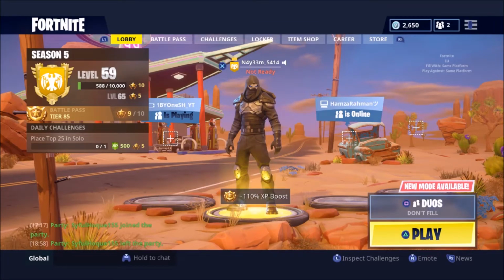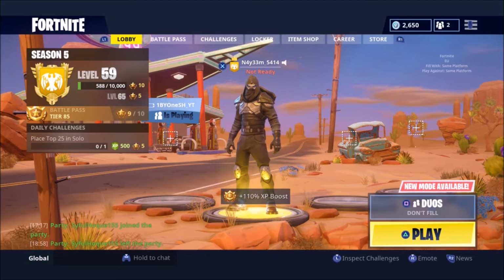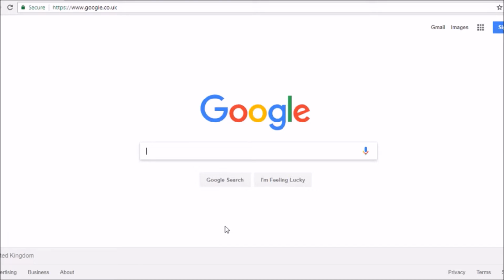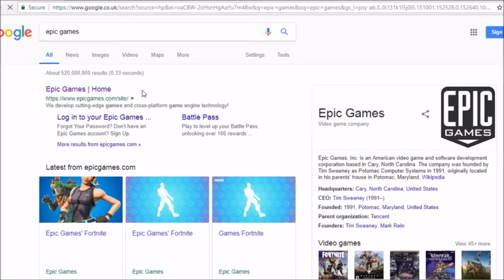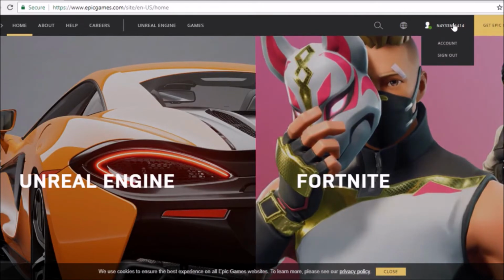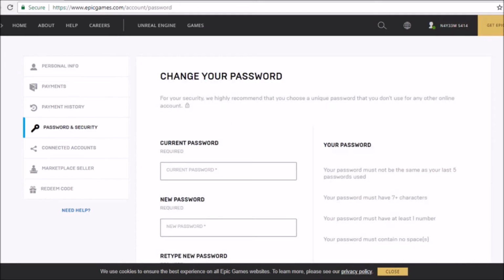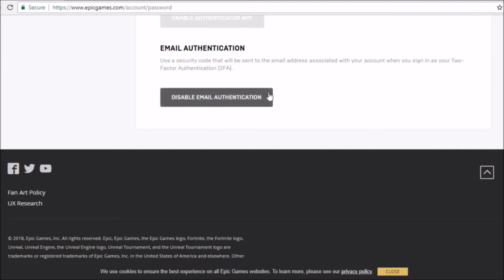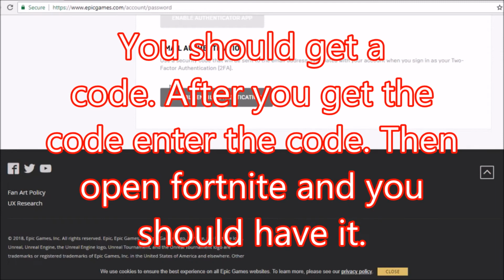How to get the boogie down emote | Fortnite Battle Royale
Watch this video and learn how to get the boogie down emote. Sorry for the quality of the audio.